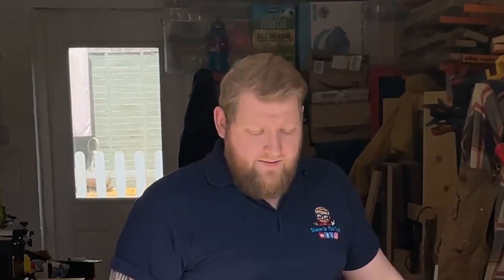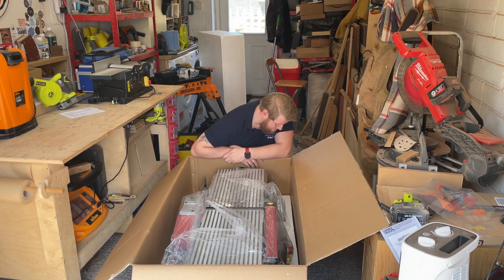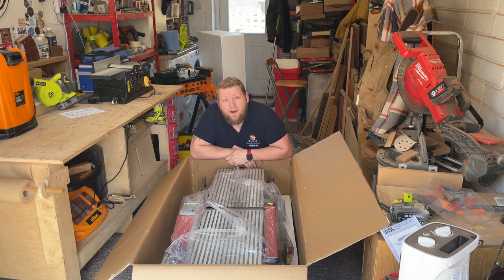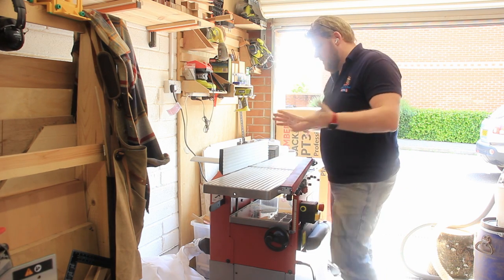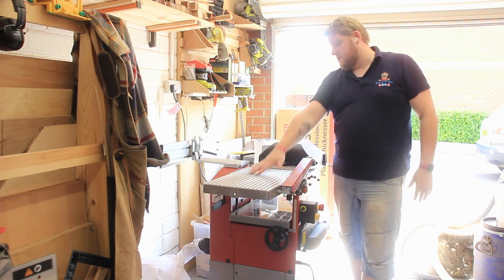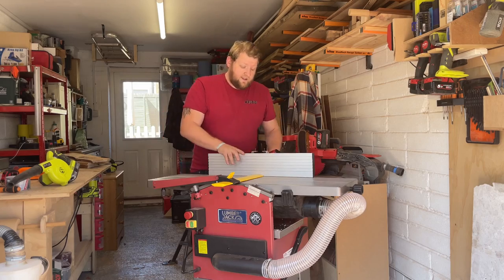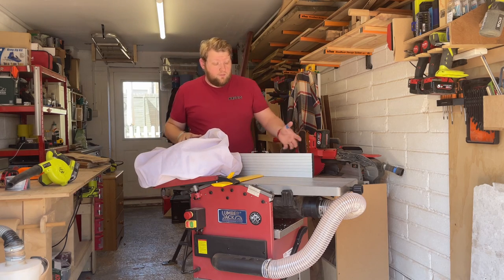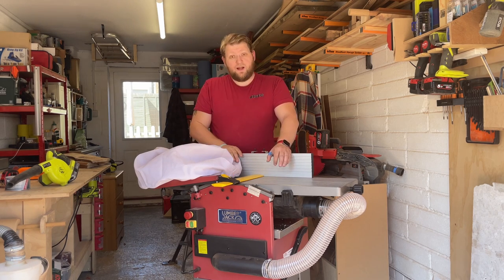Unleashing the Power of Lumberjack PT305, Build & Review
Want to know how to put together and use the @lumberjacktoolsuk PT305 planer thicknesser then this is the video for you.
We go through the building process and you get my opinion on it.

Chapters:
00:00 Introduction
00:50 Unboxing
02:13 Building Starts
04:48 Changing to thicknesser mode
05:40 Changing back to planer mode
05:55 Putting some material through
06:34 Review